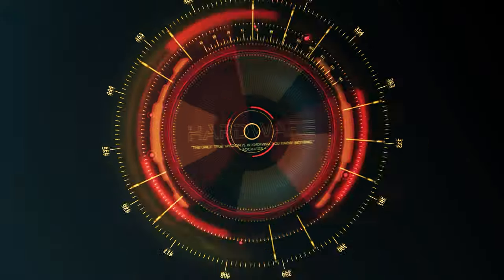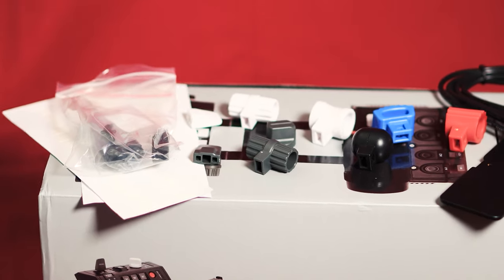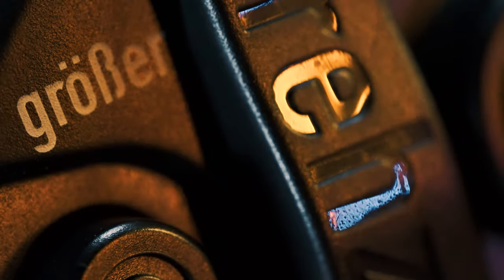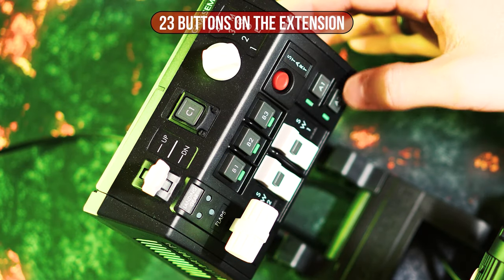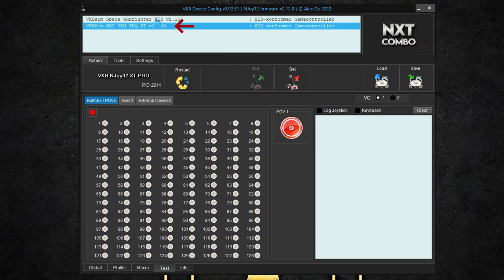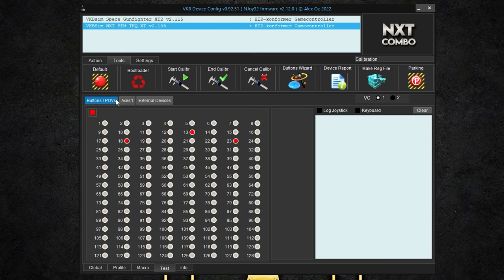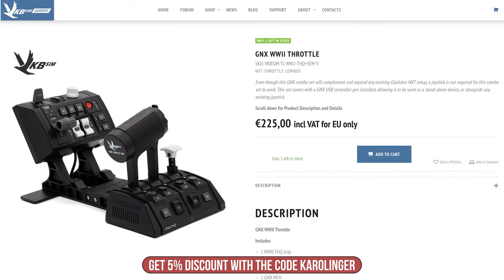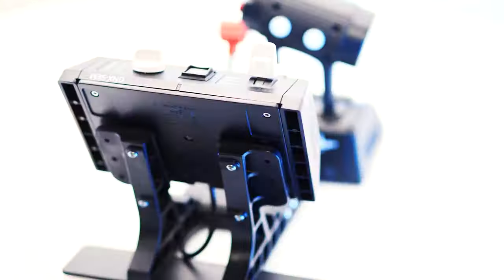VKB GNX-THQ WW2 throttle review: Precision and performance in focus? A top simulation upgrade? 🎮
In the comprehensive review of the VKB GNX-THQ WW2 thrust controller, we will look at this all-in-one package in detail 🚀
We unbox and test the build quality, precise controls and options and customisation 🕹️

💰 Win LTI game packs, hardware, game keys and more in our prize draw!

💬 Don't forget to use the hashtags FlightSim review Throttle to join the conversation! 💬

0:00 Start
0:05 VKB GNX-THQ WW2 Thruster | Unboxing & Contents
0:49 Equipment & Options
1:50 Ergonomics, fitting options & connection
2:45 Software settings & calibration
4:10 NXT Series Compatibility & Prices
4:55 Conclusion